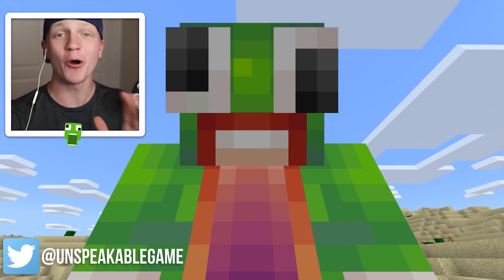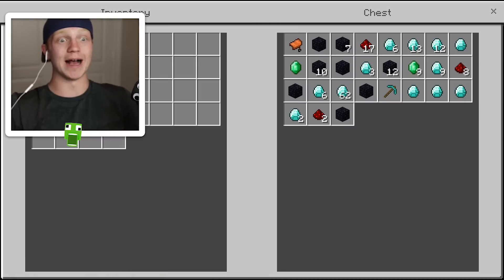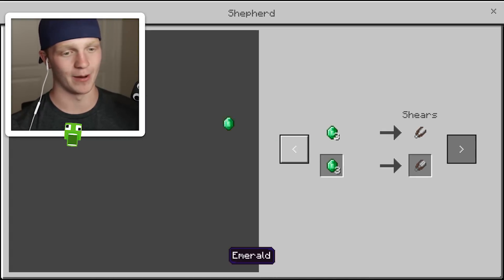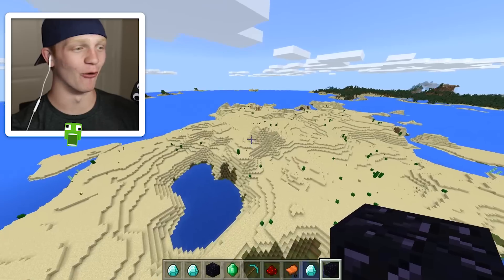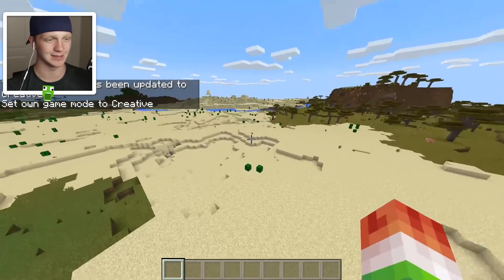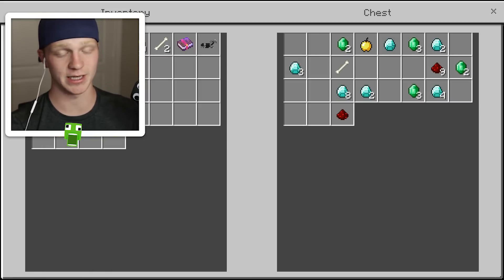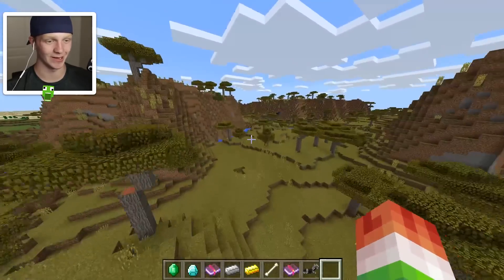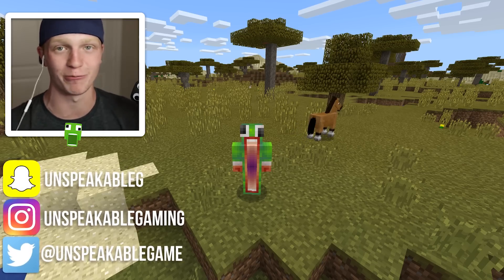HOW TO GET 10X LOOT IN MINECRAFT! *LEGIT!*